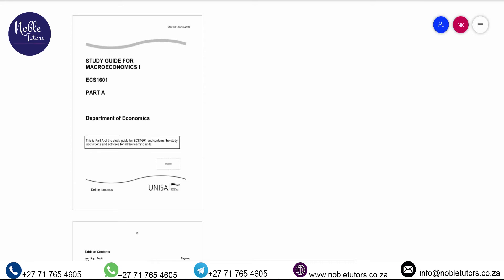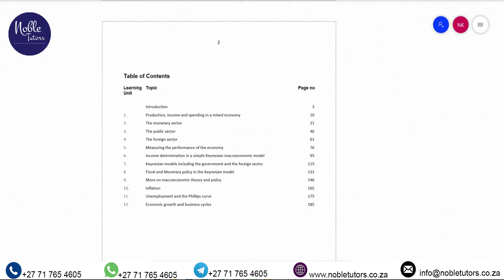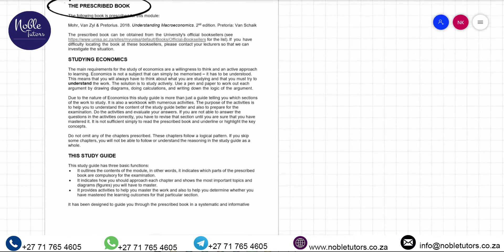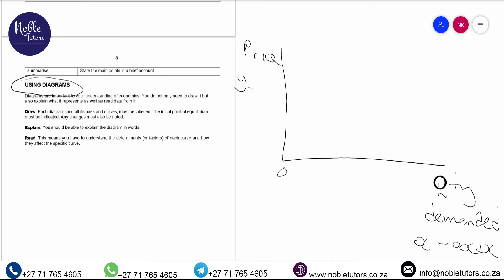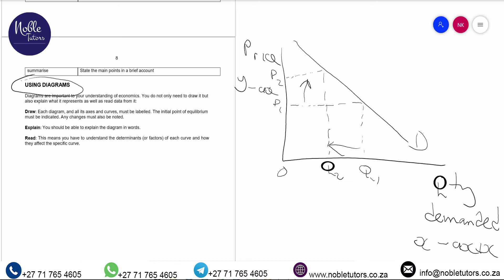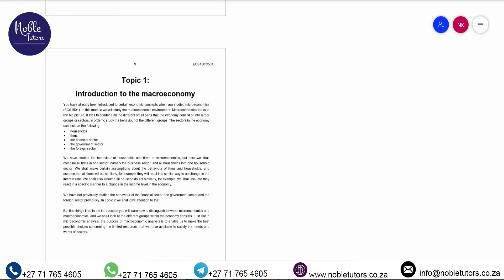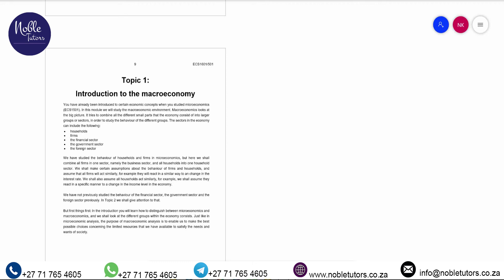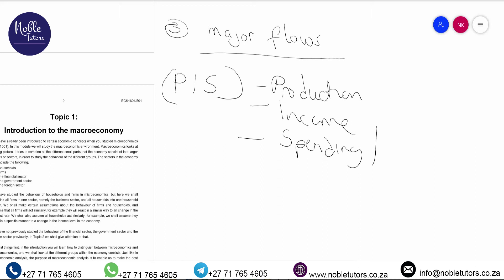ECS1601 lNTRODUCTION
INTRODUCTION TO MACROECONOMICS with Tatenda.

Excellency, Passion & Dedication are his blood type.

Nast University BSc in Economics | Hons Holder.

Other modules he offers:
ECS1500, ECS1501, ECS1601, ECS2601, ECS2602